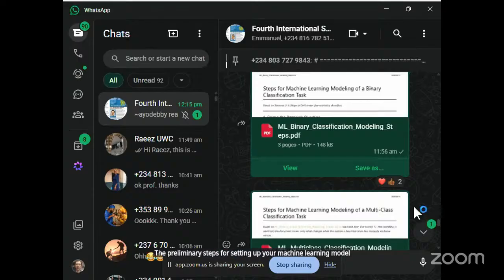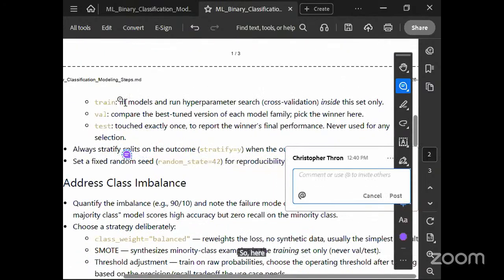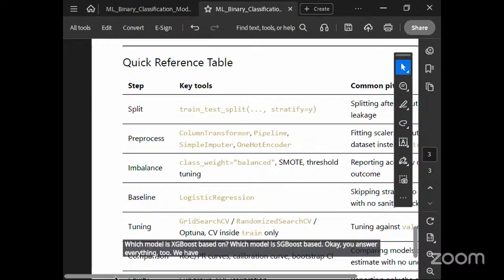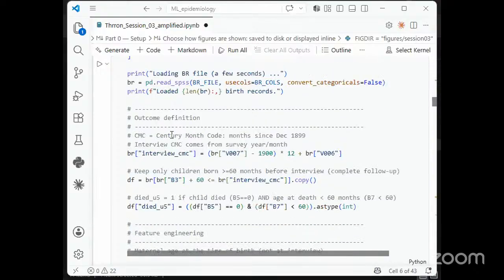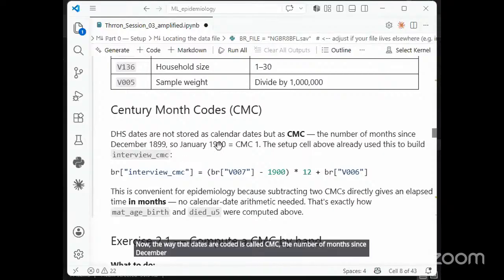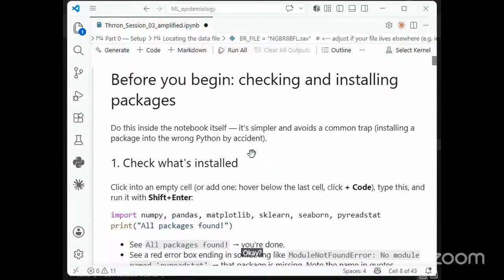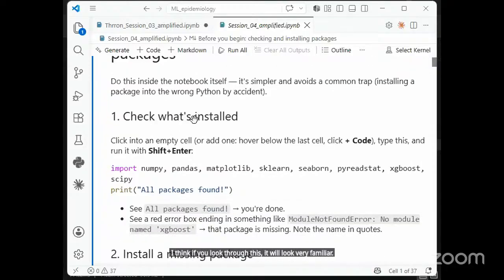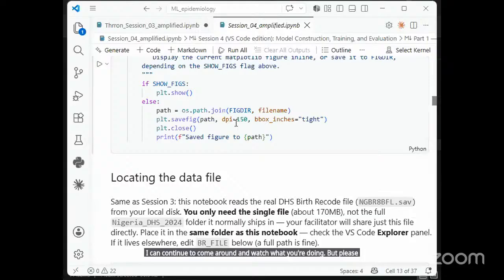4th School on Modelling and Analytics